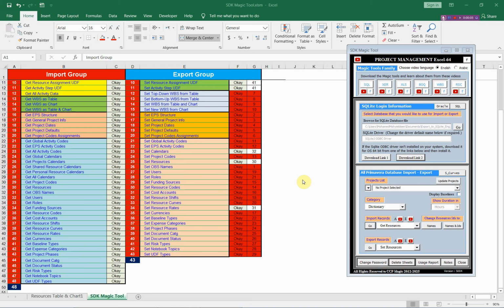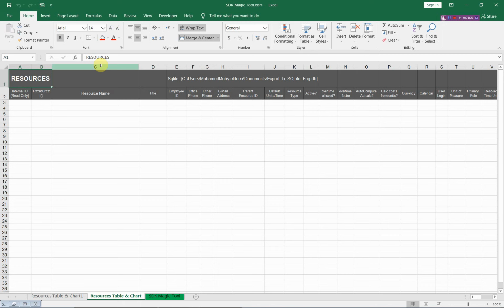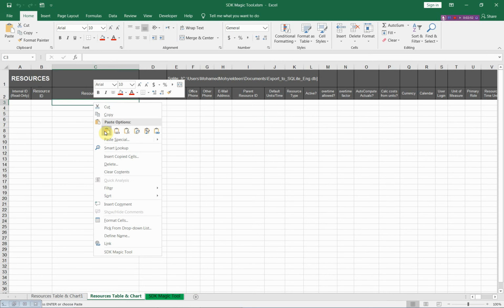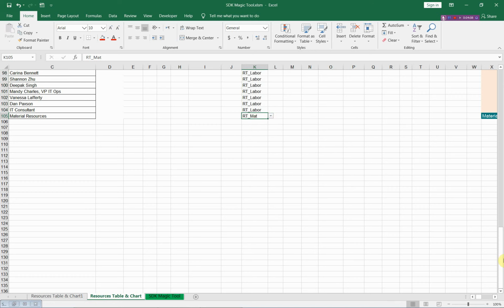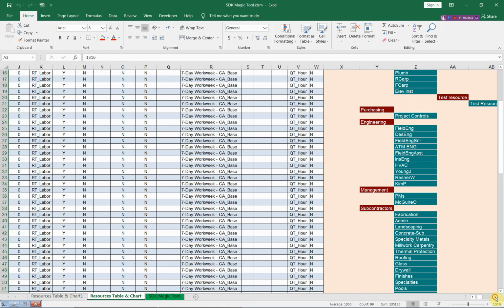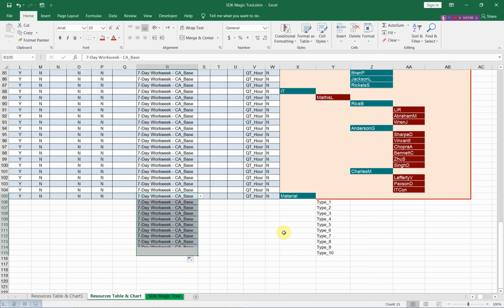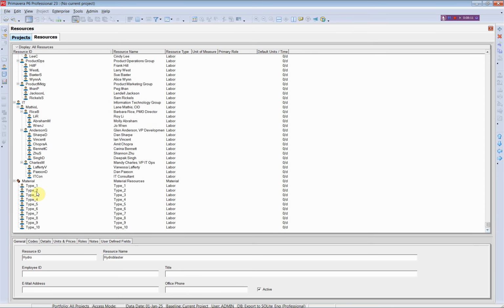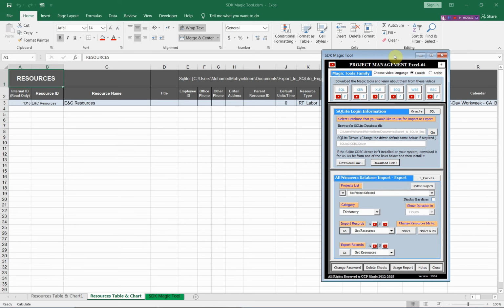P6 Excel SDK Magic Tool v 030 Resources LE